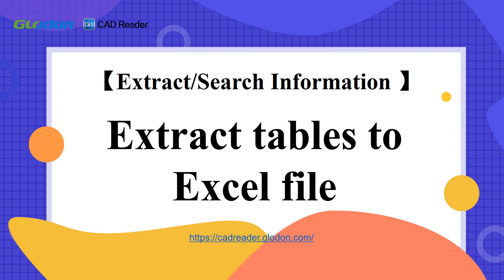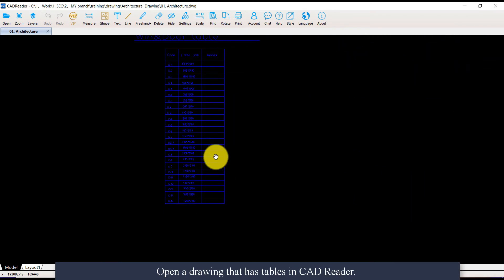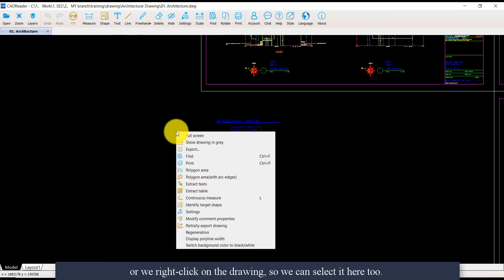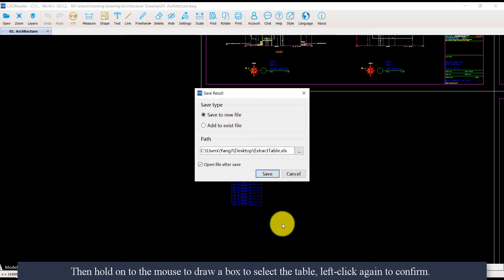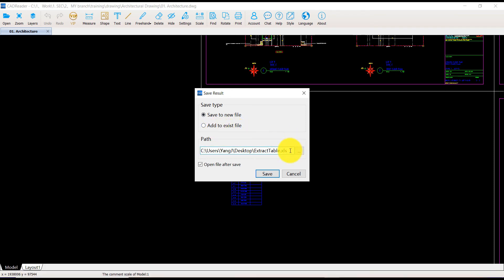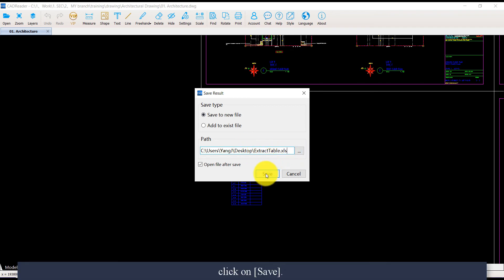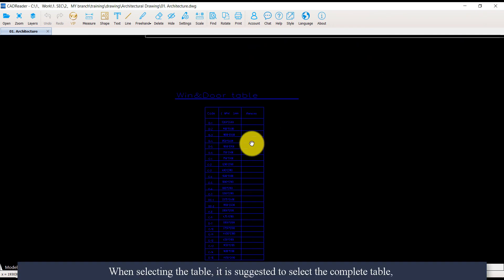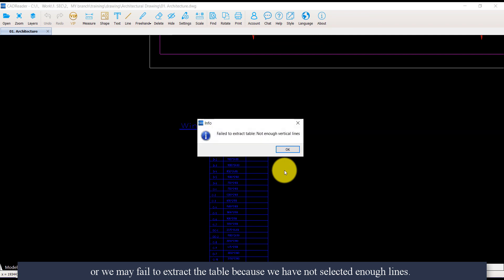Extract Tables from CAD Drawings to Excel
This tutorial video demonstrates on how to extract Table Information from your CAD Drawings and export them into Excel for better data management.